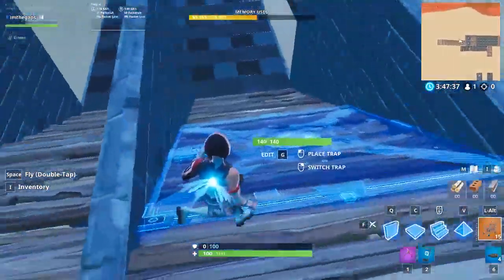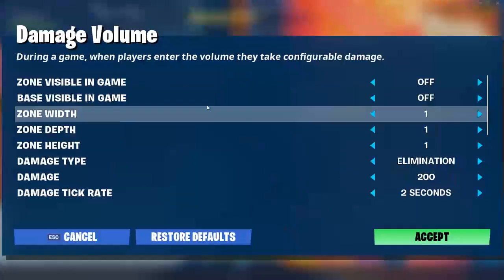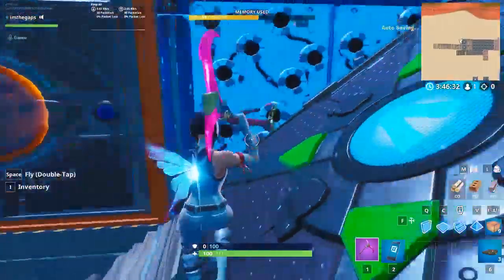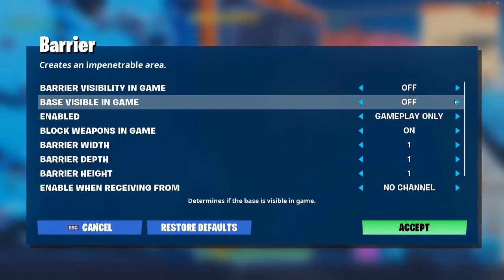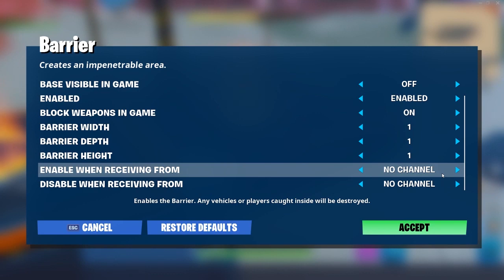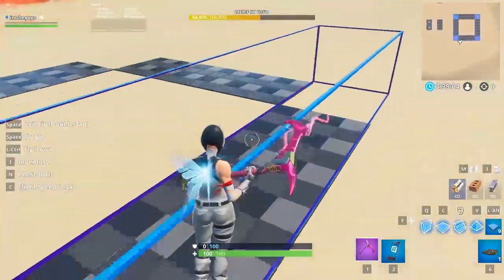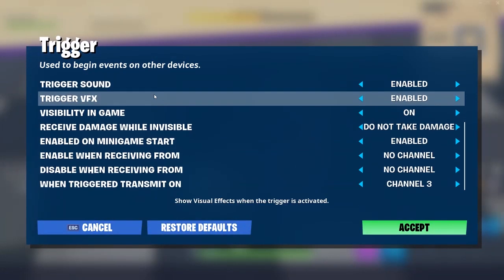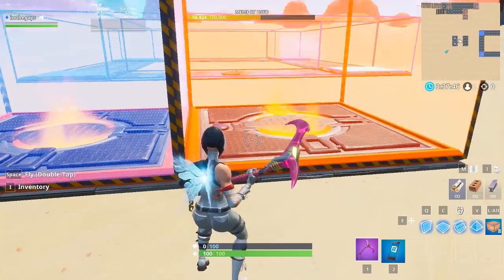How to create PARKOUR AUTOMATIC BARRIERS in Fortnite (Tutorial)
Today I'm showing how to create parkour automatic barriers used on my "Techneonlogic Deathrun" map!

If you want to support me you can always use my creator code "imthegaps" in the Fortnite item shop! :D